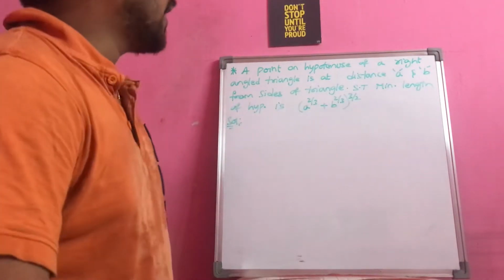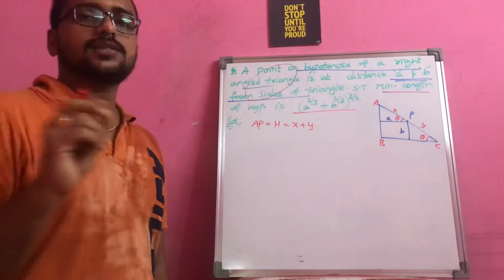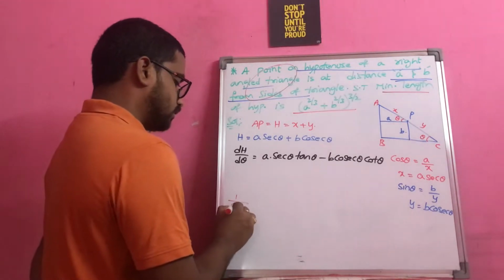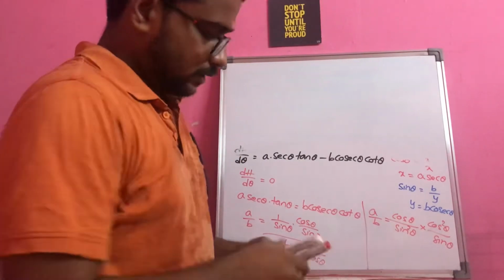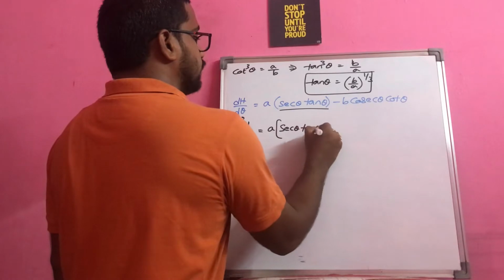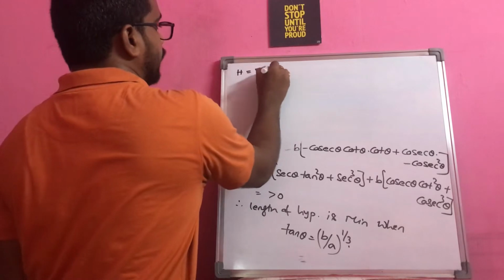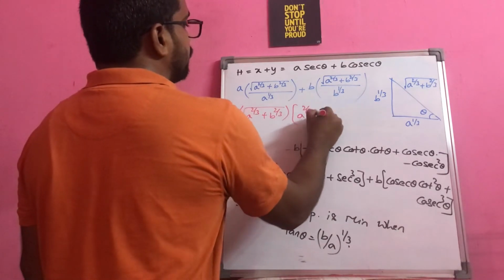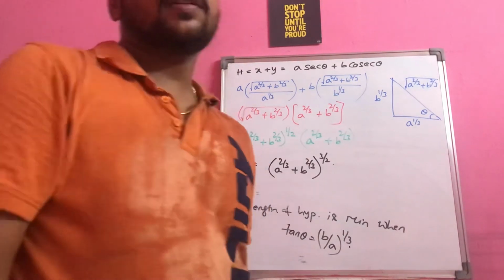CBSE class 12- Application of derivatives; maxima and minima